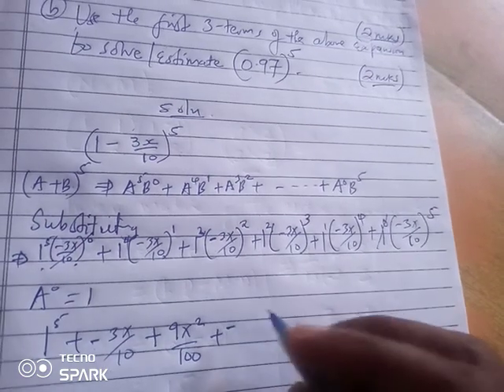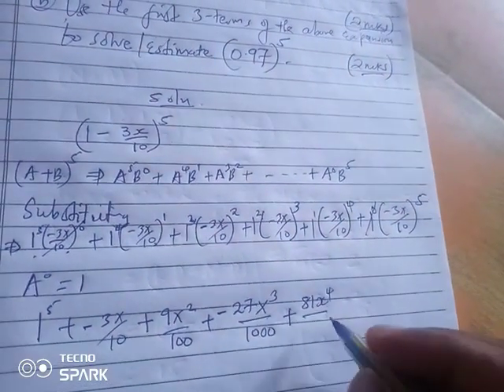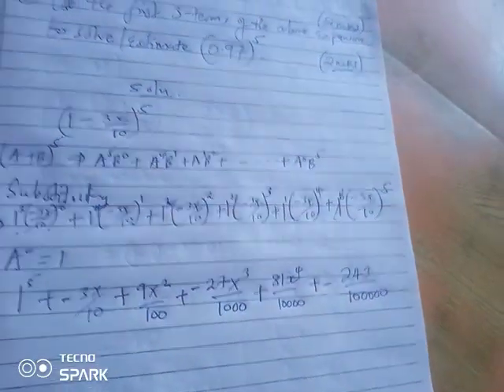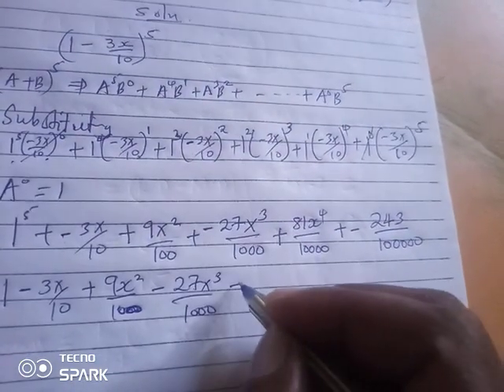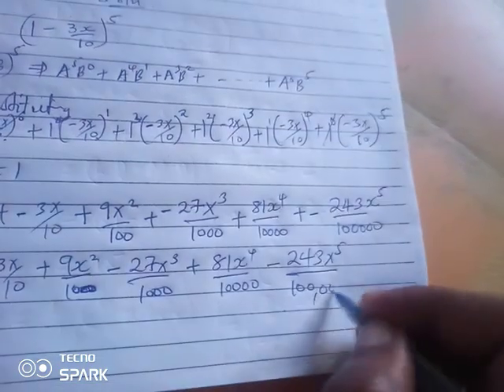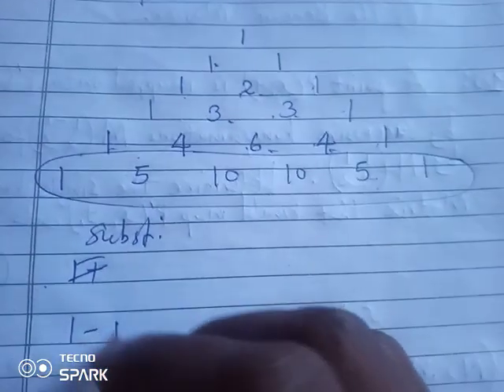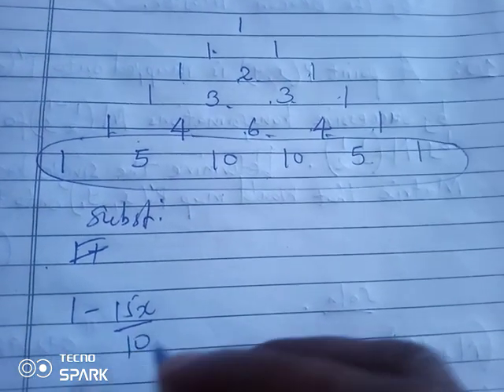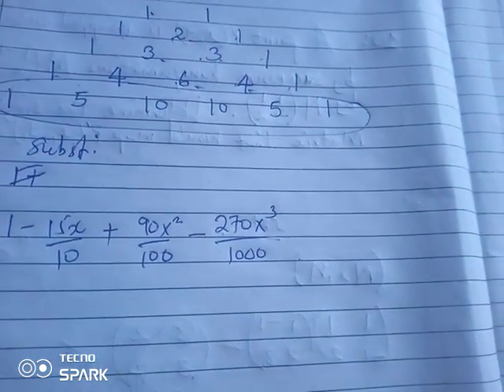2021 KCSE Mathematics pp2 Revision@no.4(Binomial expansion). 📚📚👏